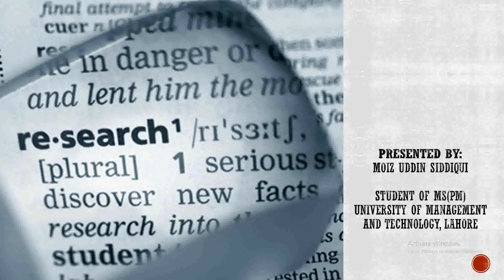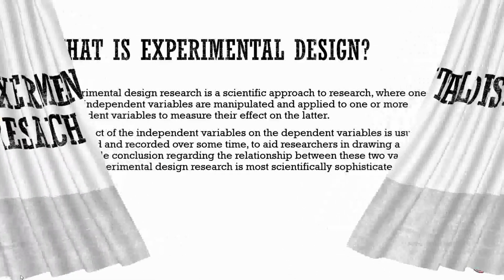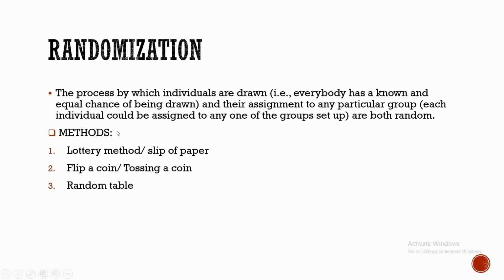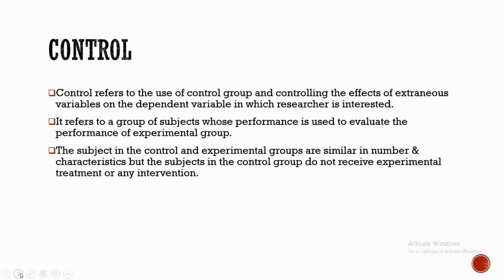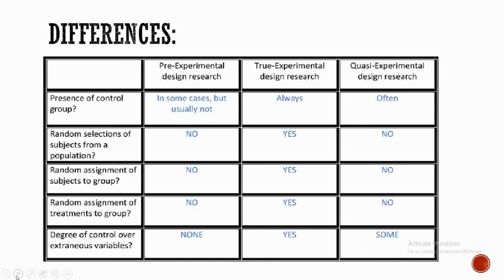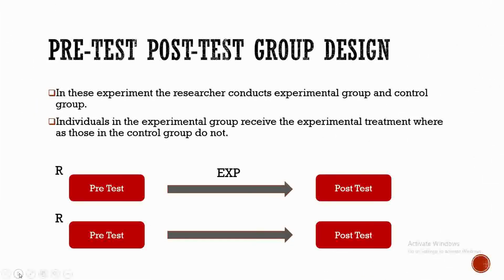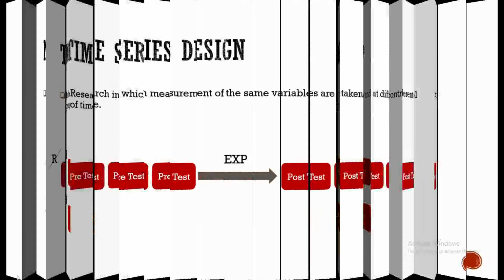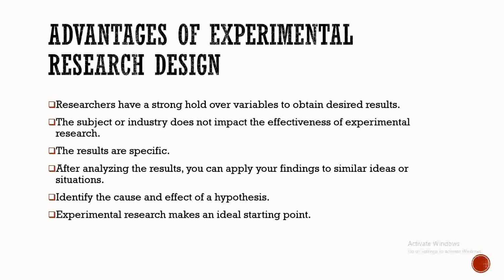Experimental design research by Moiz Uddin Siddiqui